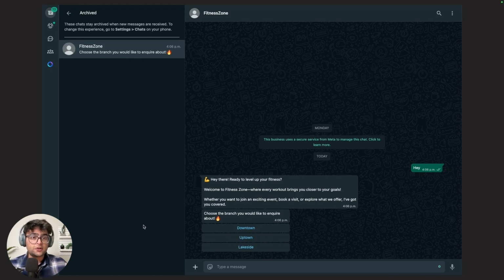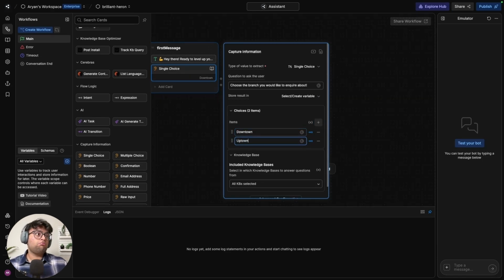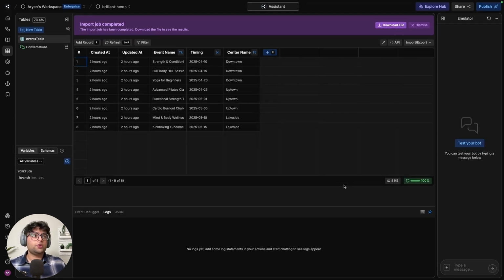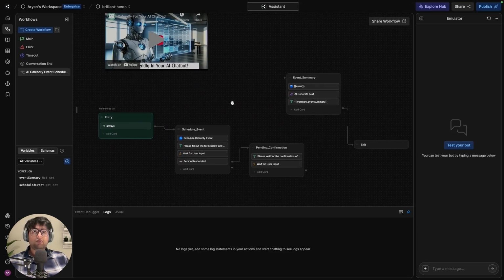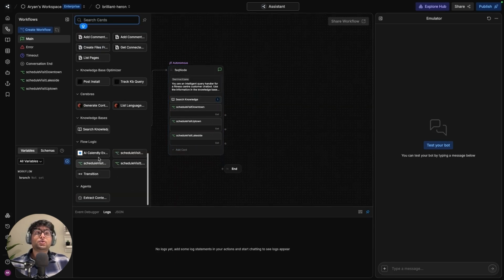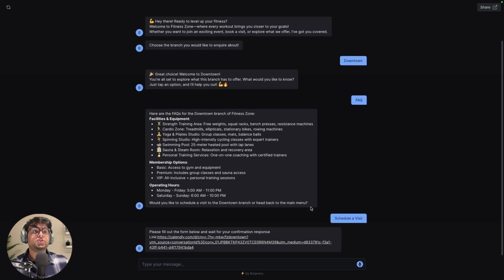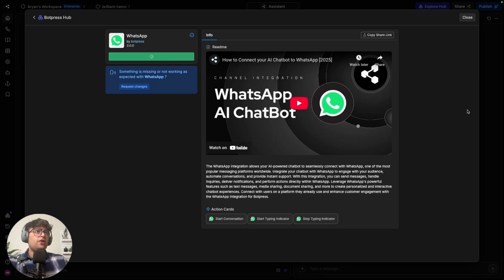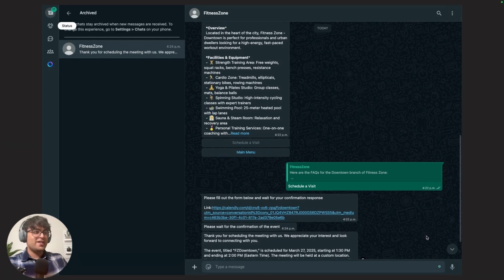How to Build an AI Appointment Chatbot with Calendly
In this video, you'll learn how to build a WhatsApp chatbot that helps users explore multiple business branches, answers FAQs, shows upcoming events, and lets them book appointments using Calendly. We’ll walk you through setting up the chatbot in Botpress, integrating it with Calendly, and deploying it to your WhatsApp Business account.

Botpress is a powerful platform with capabilities that go beyond this tutorial.

About Botpress:
Botpress is a user-friendly platform that empowers individuals and teams of all sizes to design, build, and deploy AI-powered chatbots for various applications. As a pioneer in the chatbot industry, we embrace the power of large language models (LLM) and generative AI to create personalized, engaging chatbot experiences for any purpose. Available in 100+ languages and with a GPT-native suite of tools, Botpress supports you in transforming communication and achieving your goals.

Chatpers:
00:00 Intro
00:35 Demo
02:50 First Message
05:10 Branch Selection
07:30 FAQs & Events Data
09:30 FAQ Node
11:45 Calendly Integration
15:20 Appointment Workflows
21:30 Booking Confirmation
24:30 Upcoming Events
27:10 WhatsApp Deployment
30:50 Final Demo